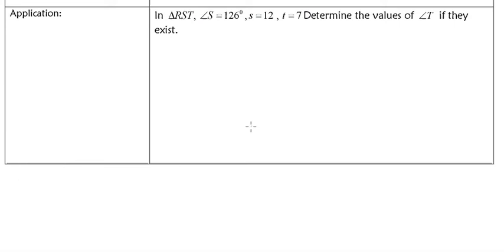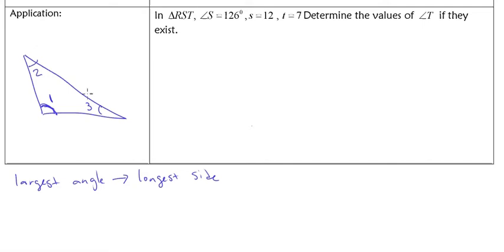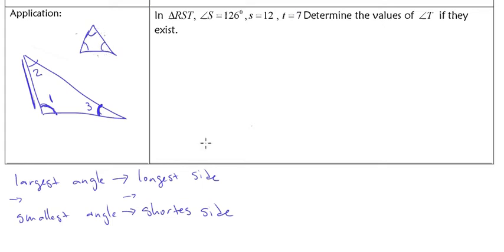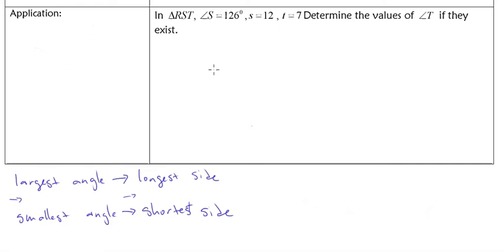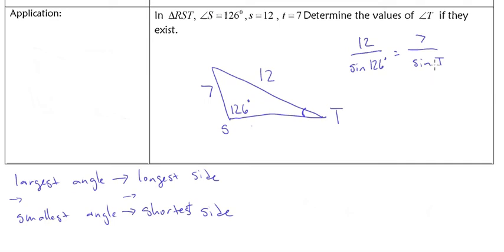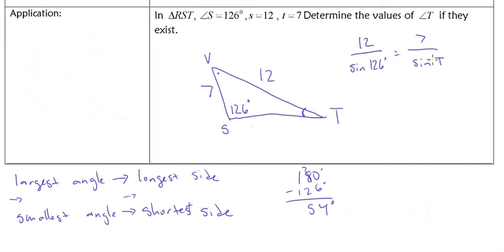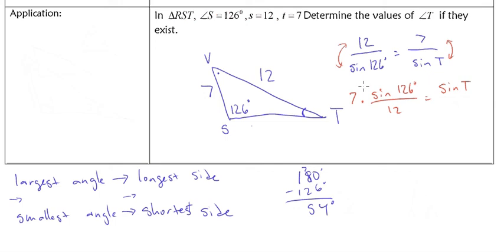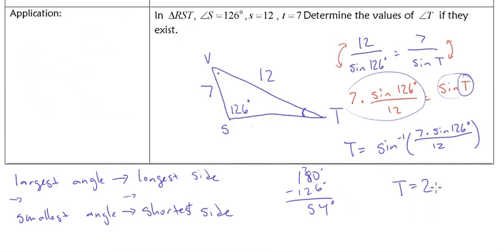9 3, part 3